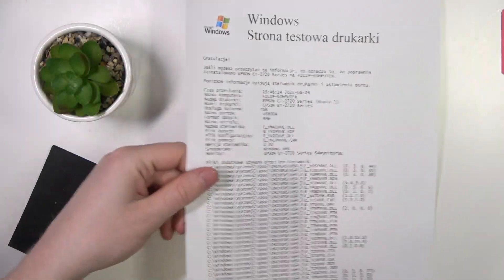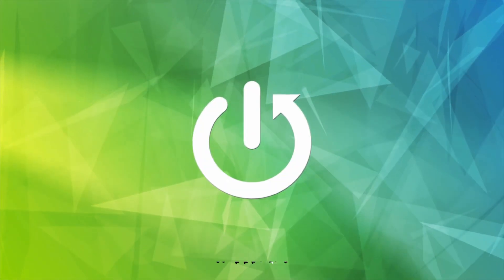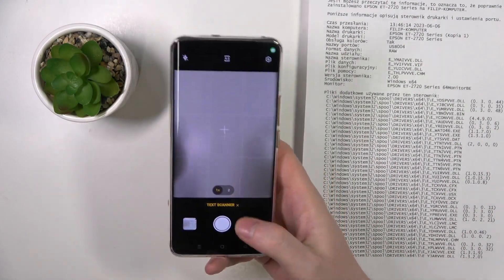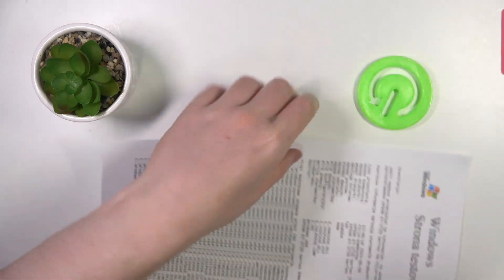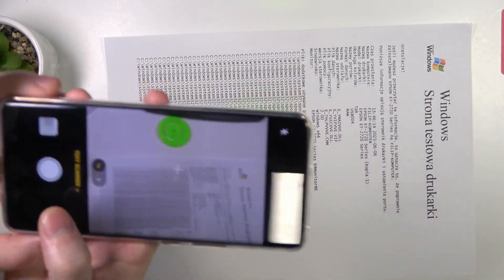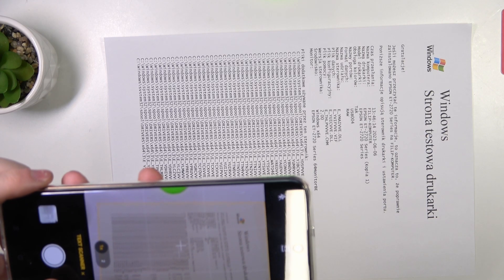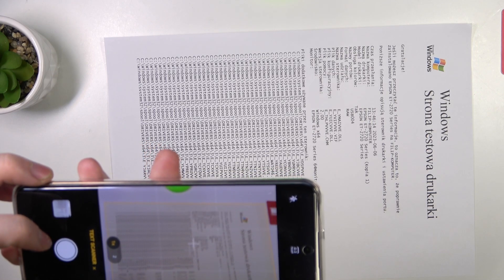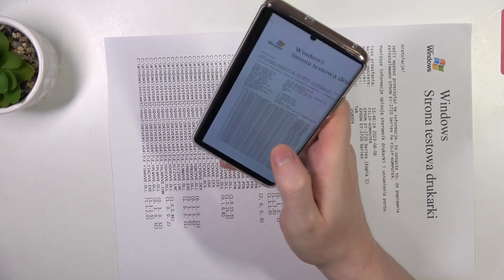How To Scan Documents on REALME 11 Pro?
In this tutorial, we'll show you how to scan documents on REALME 11 Pro using Google Drive. To learn more about REALME 11 Pro, visit our YouTube channel. We'll show you how to allow Google Drive access to your camera, then how to scan documents and save those scanned documents as PDFs to your drive.

How to scan docs on REALME 11 Pro?
How to scan documents and make PDFs on REALME 11 Pro?
How to scan docs on Google Drive in REALME 11 Pro?